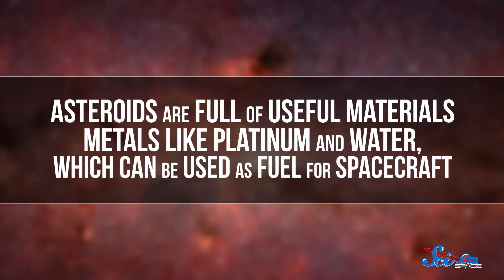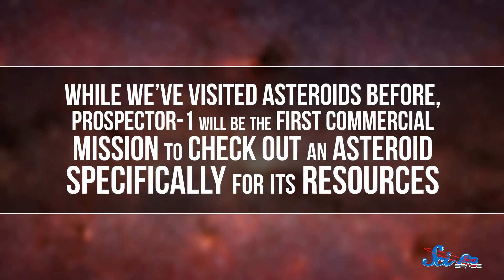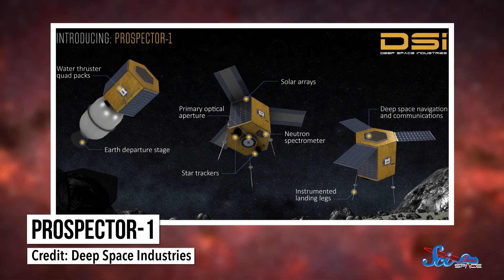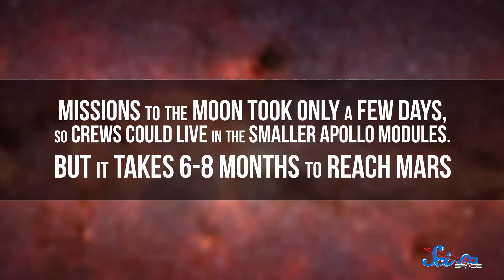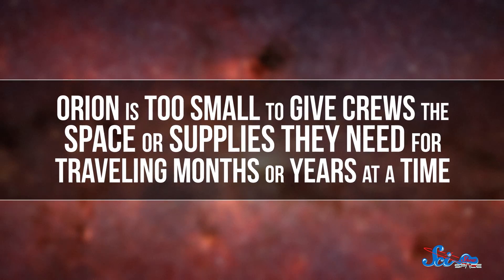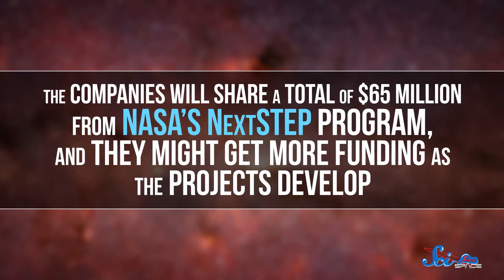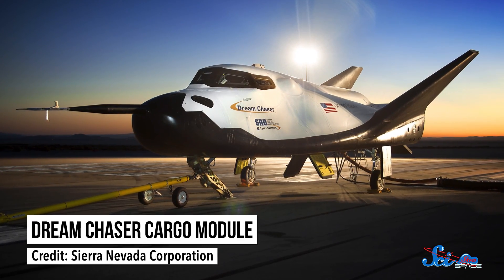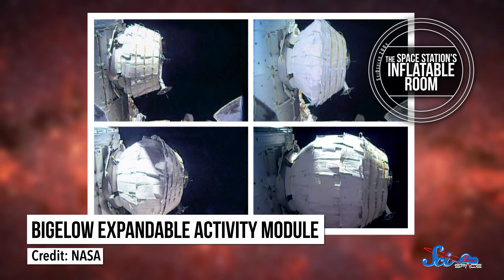A New Asteroid Mining Mission!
The future is bright for those of you who want to be asteroid miners! You might soon get your chance!